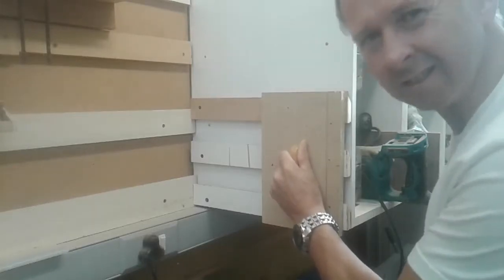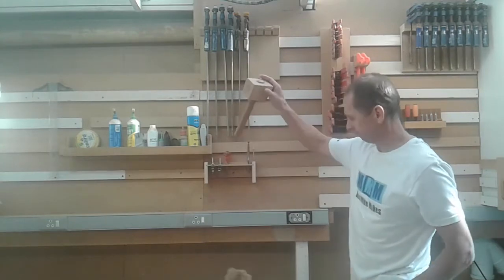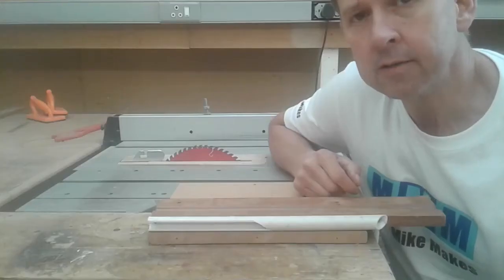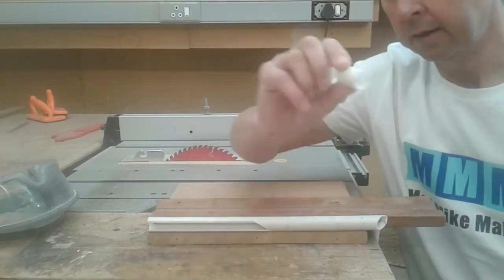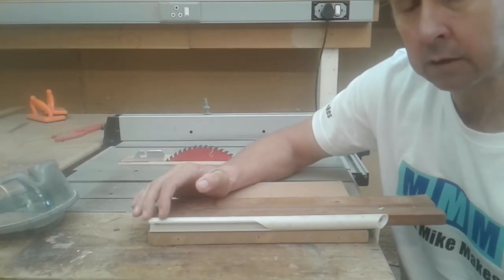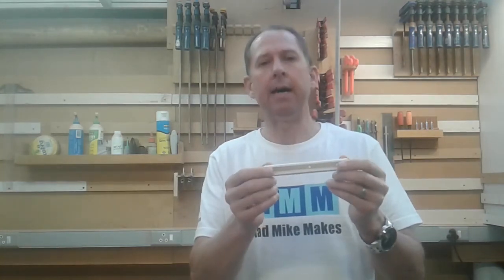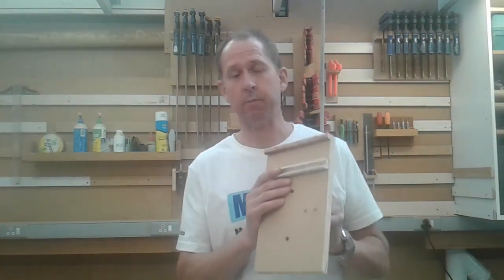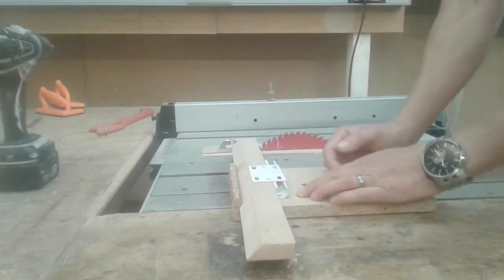Mad Mike Makes|French cleat lock|Workshop Project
This is a great fix for anyone that has an existing French cleat tool board or someone that is considering installing one.

If you want to share the Mad Mike Makes channel with someone you know the link is below.

The Mad Mike Makes channel does not take any responsibility for injuries that may occur in relation to video content.  Woodworking can be dangerous, always ensure that you are comfortable with working on any machinery before you do so. Wear personal protection equipment where applicable and never take your eye off what you are doing.